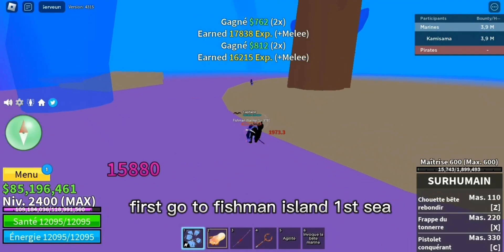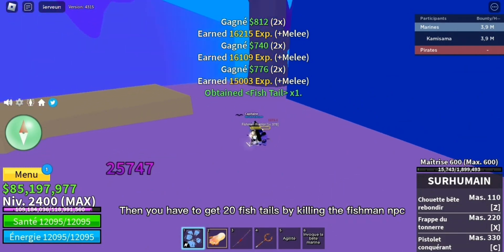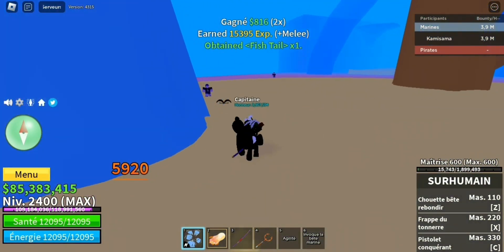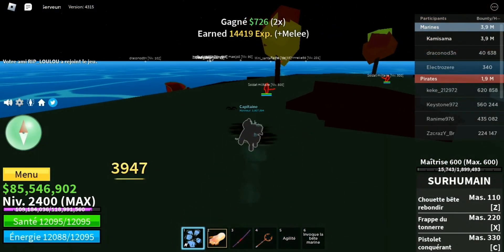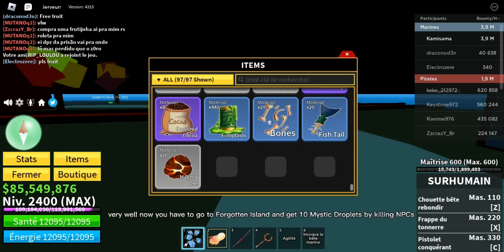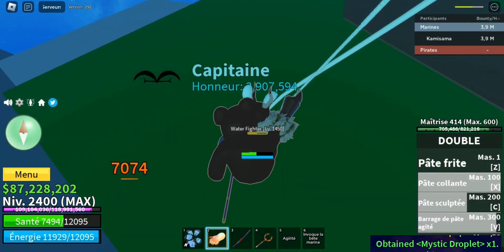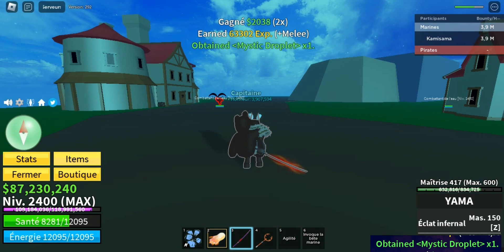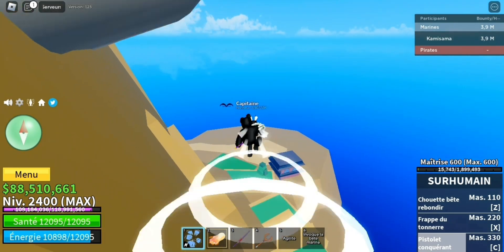HOW TO GET GODHUMAN FIGHTING STYLE | BLOX FRUIT UPDATE 17.3| RIZZYYY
HOW TO GET GODHUMAN BLOX FRUIT UPDATE 17.3
FISH TAILS
DRAGON SCALES
MAGMA ORE
FISH TAILS